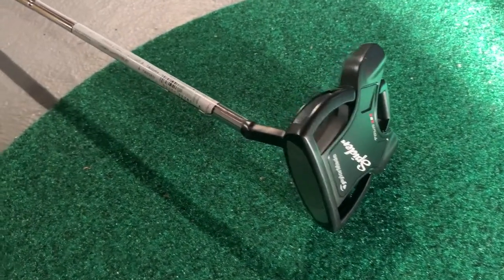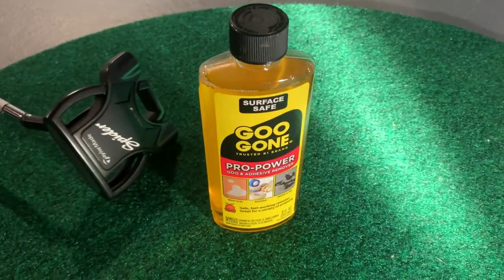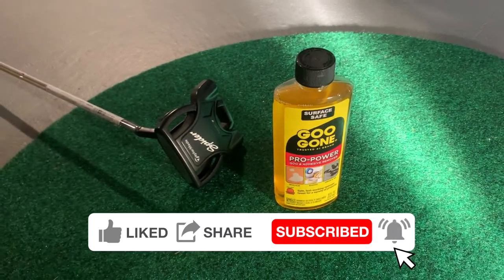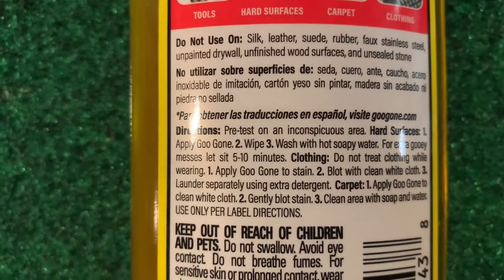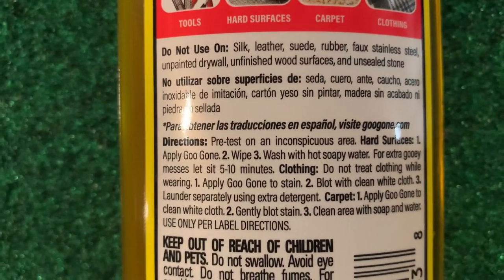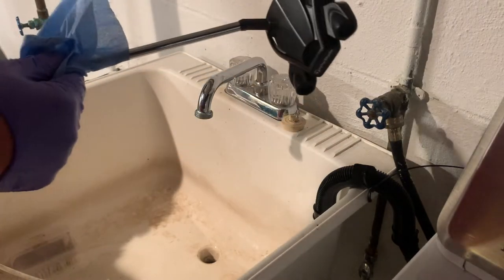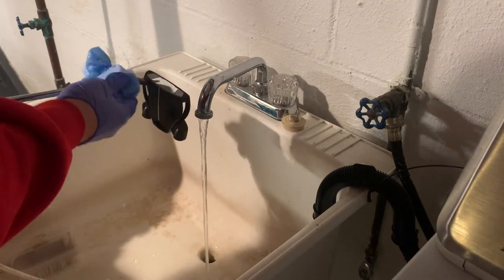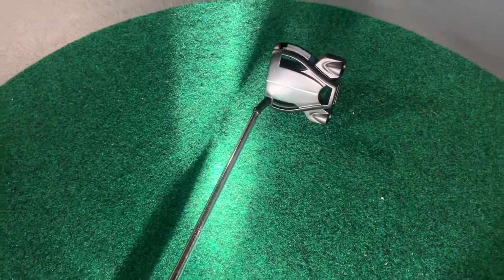REMOVE Golf Club Sticker EASY, SIMPLE, FAST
It took me two years to remove the sticker from my TaylorMade putter. Using Goo-Gone, it literally takes under two minutes to completely remove any adhesive marks! I hope this video helps!